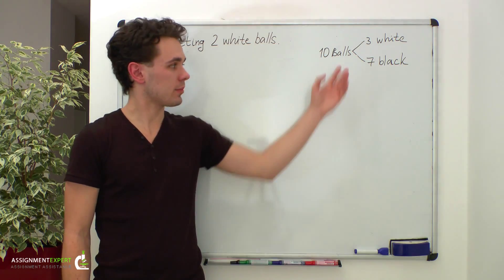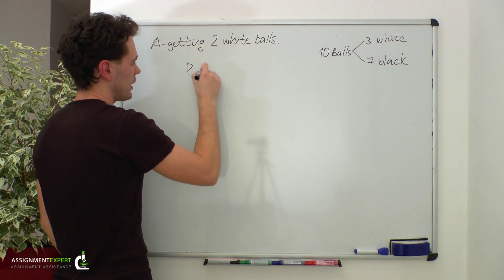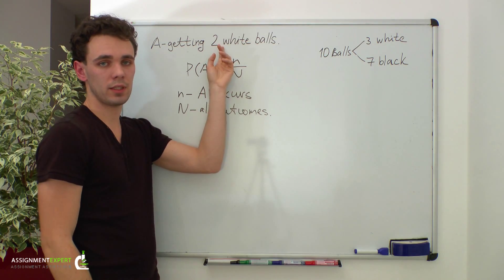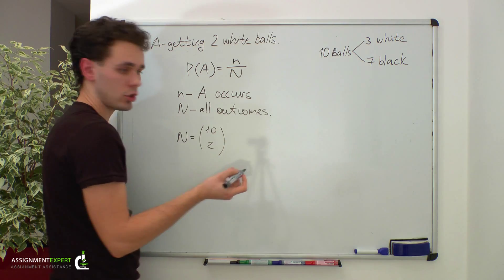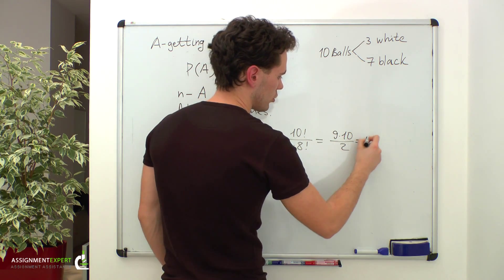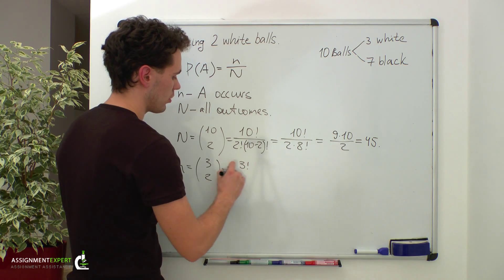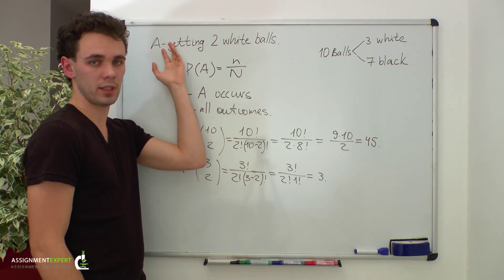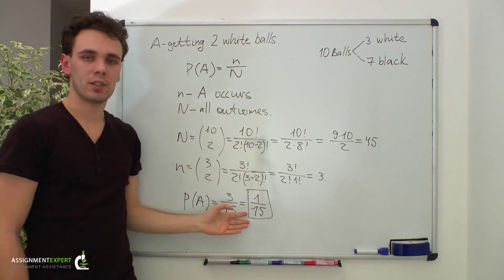Classical Definition of Probability (Example 2)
This video shows how to apply classical definition of probability.
Initial problem is the following: there are ten balls in the urn, among them three are white and seven are black; if we take two balls out of the urn simultaneously, what's the probability that they are both white?

Math Help: Statistics and Probability